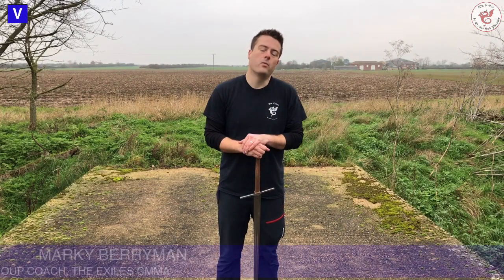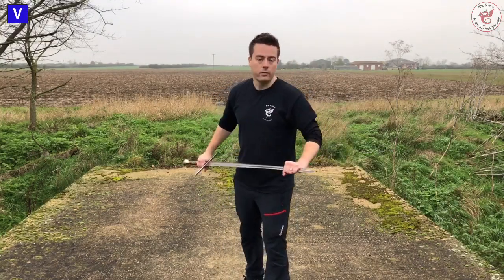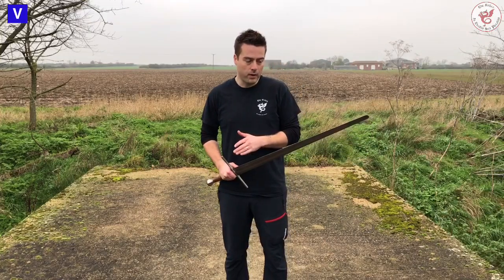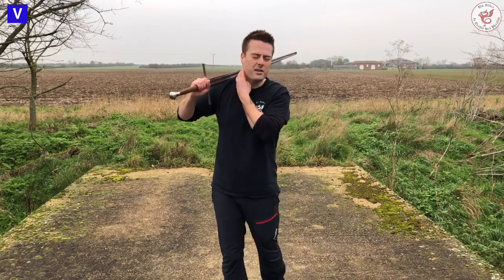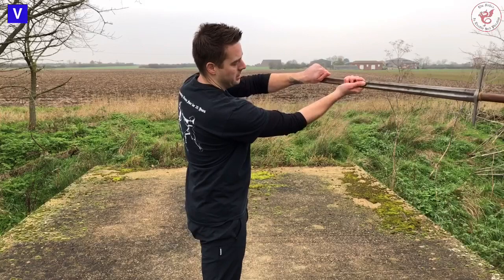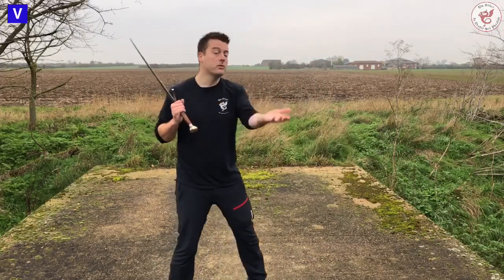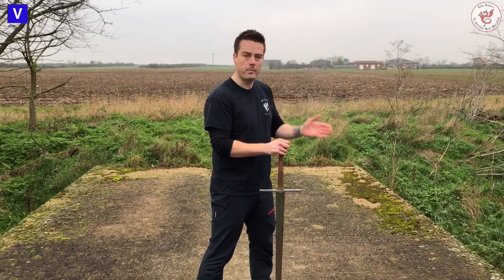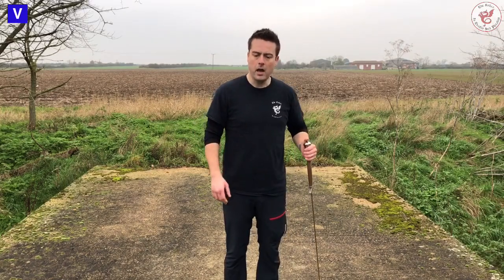EXILES VLOGS | Grabbing a sharp Longsword...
I want to talk about why it’s fine to grab the blade of a sword, your own sword, or your opponents.

I remember this debate since before HEMA was even called “HEMA”.  Many sources show that it’s fine, in modern practice we can prove that it’s fine...  here’s some thoughts on why.

Cheers!

The Exiles Study Group York, UK
And our friends at Vera Arte, Cheltenham, UK